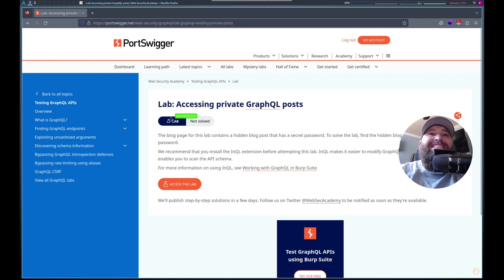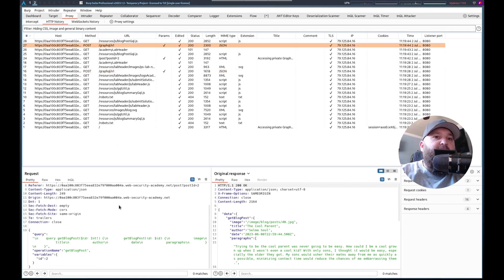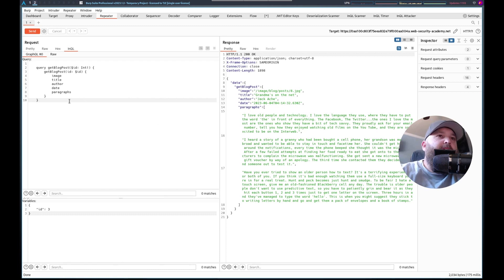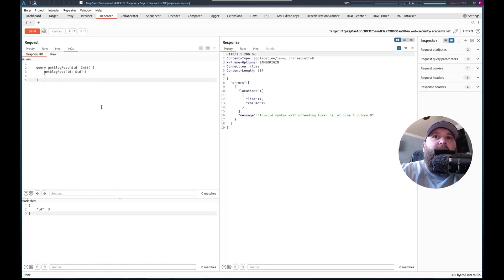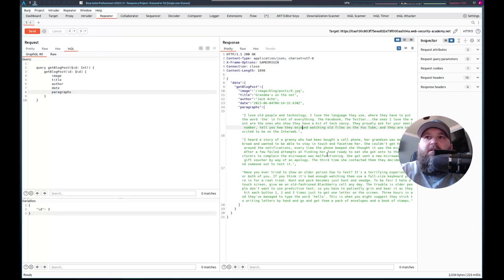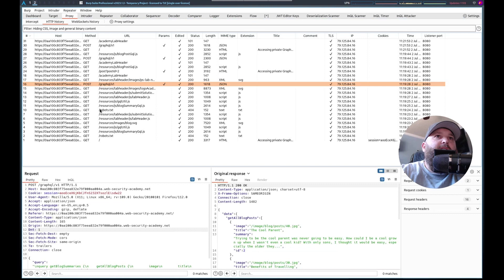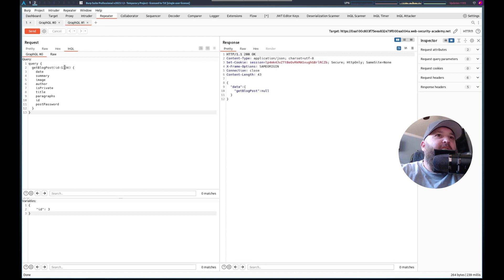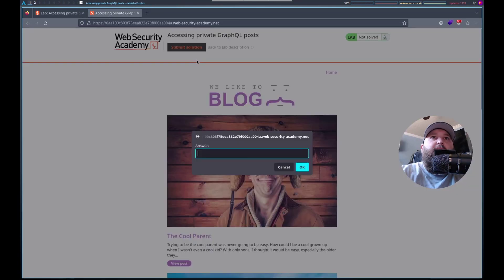Web Security Academy | GraphQL | 1 - Accessing Private GraphQL Posts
In this video we solve the first lab in Portswigger's GraphQL labs.